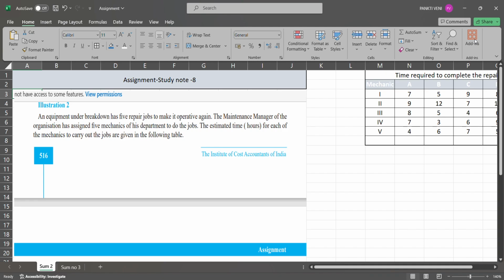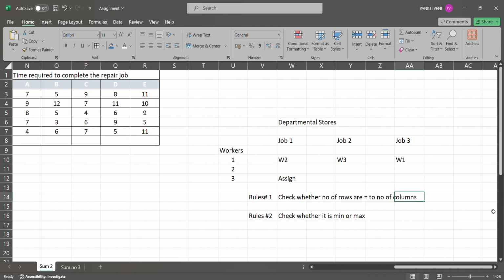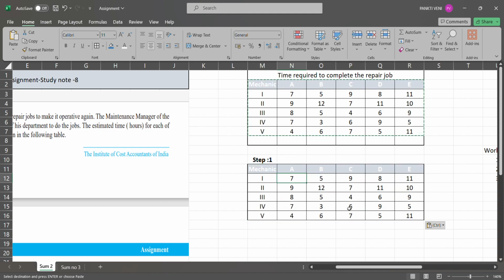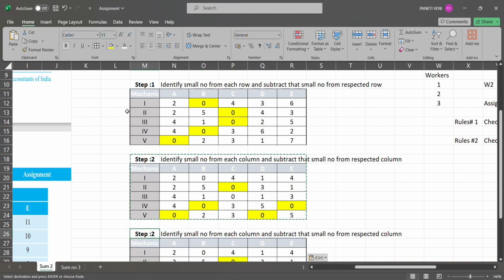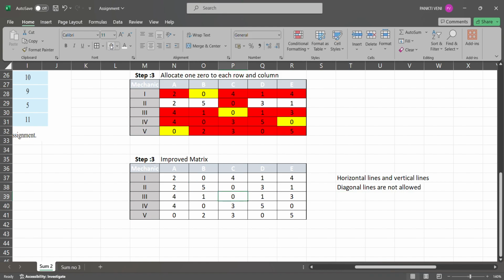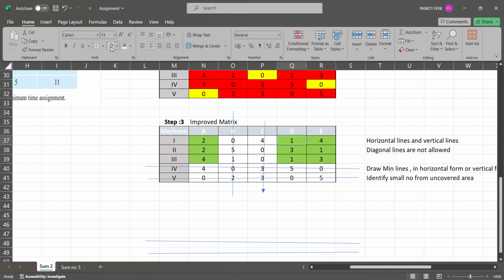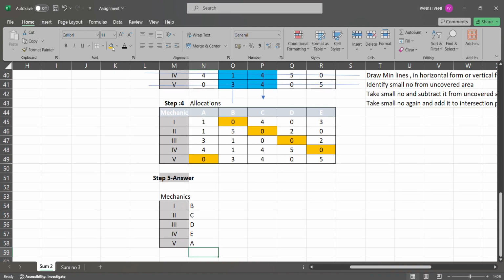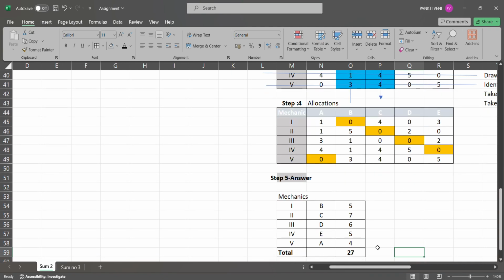CMA Final Strategic Cost Management || Syllabus 2022 || Module 4 Assignment Sum No. 2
CMA  Final Strategic Cost Management Module 4 Assignment - Sum No. 2 - Syllabus 2022